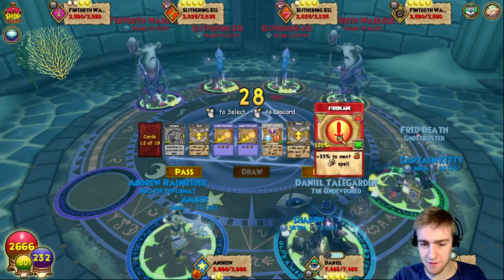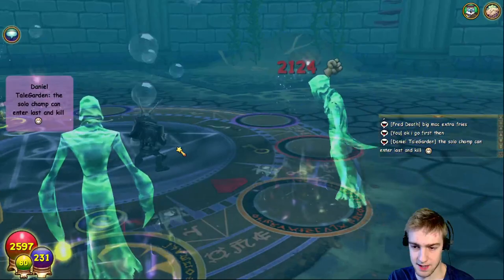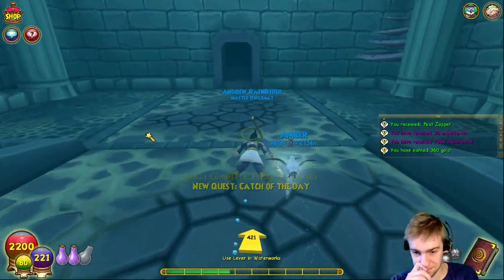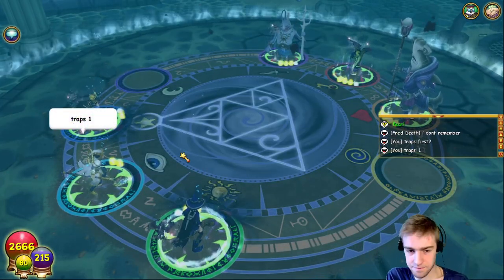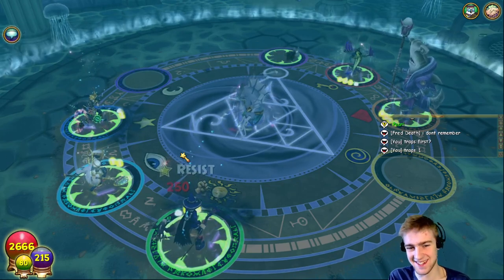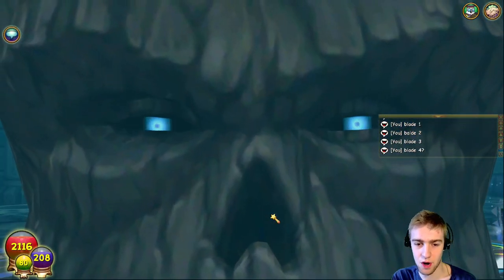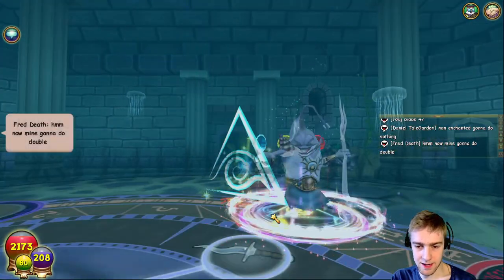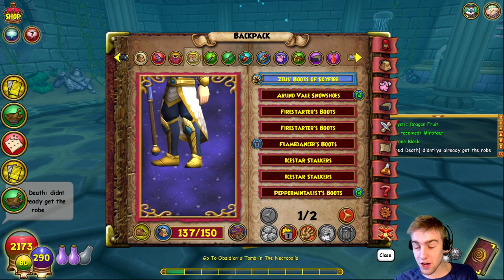my insane waterworks luck (Wizard101)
my insane waterworks luck in wizard101